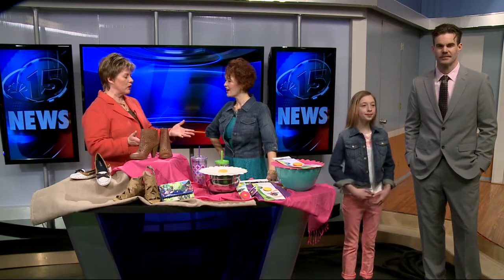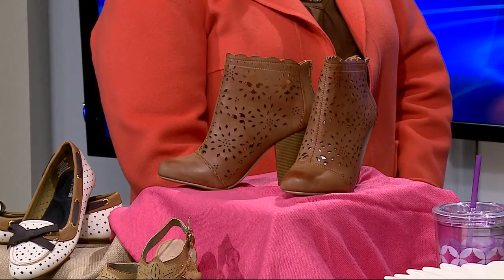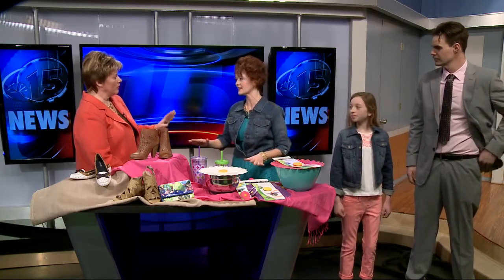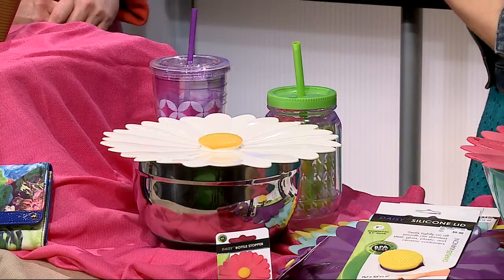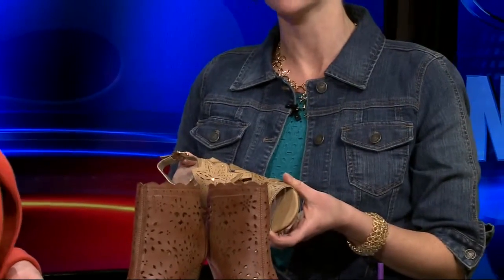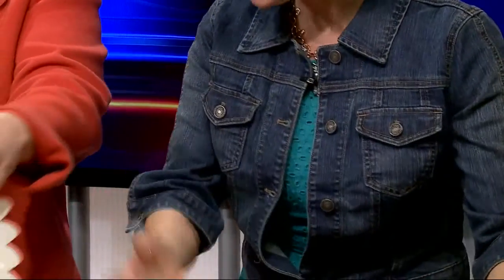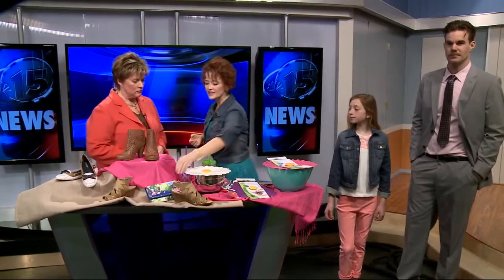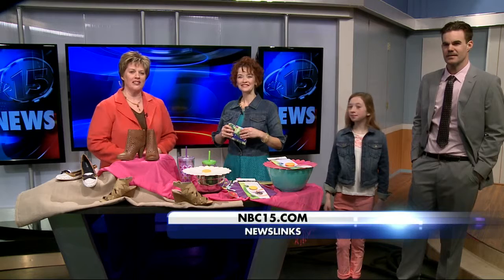Spring Fashions Interview AM 3-2-2014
Michelle Zuelke from Tanger Outlet Mall shows us the latest spring fashions and home accessories.